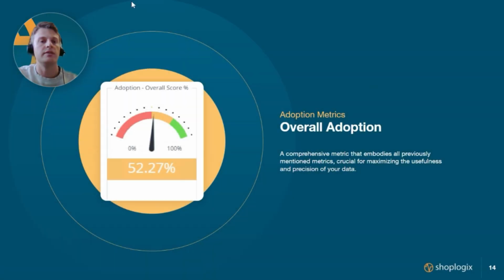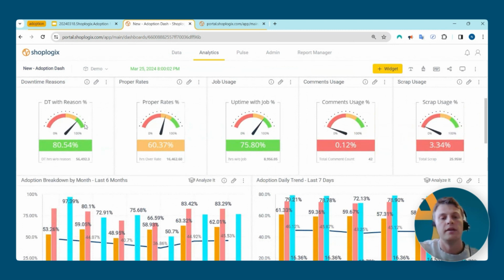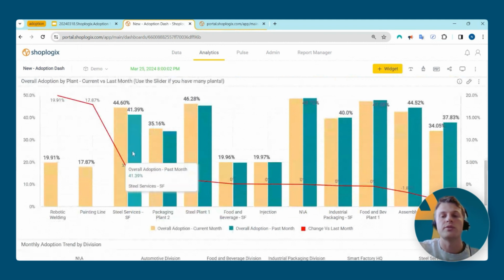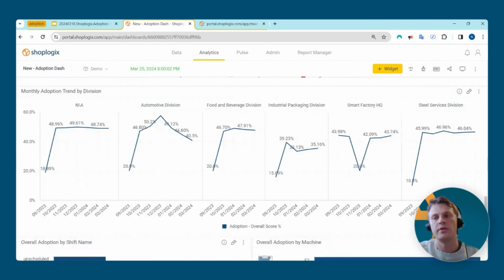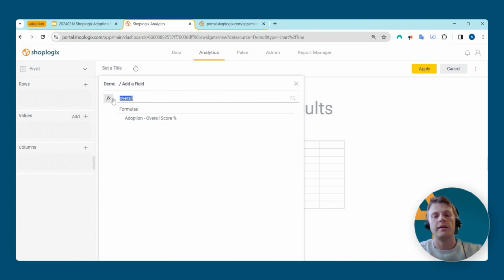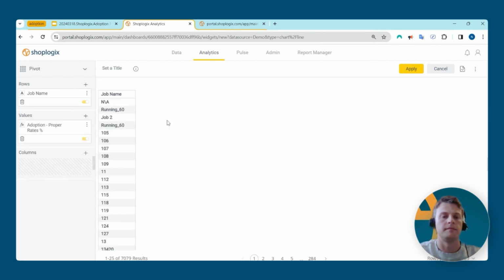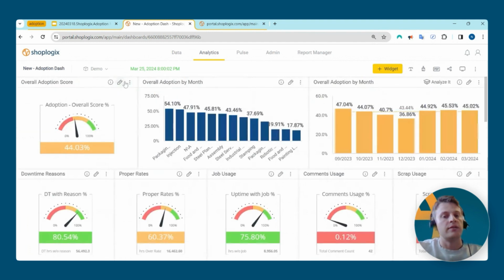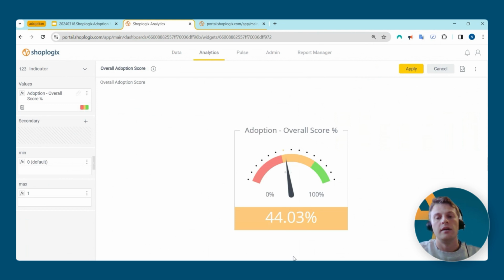Demo of Shoplogix Digital Adoption Dashboard